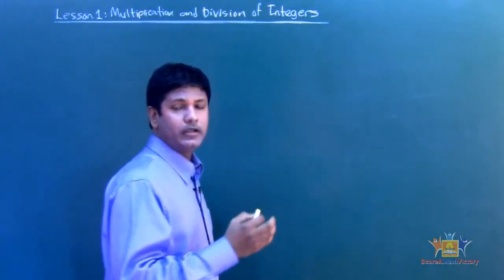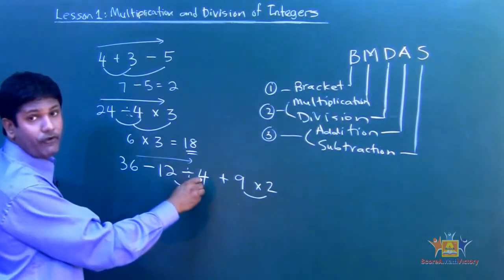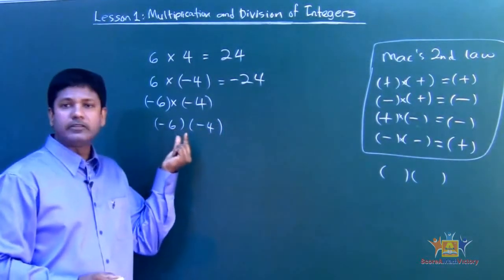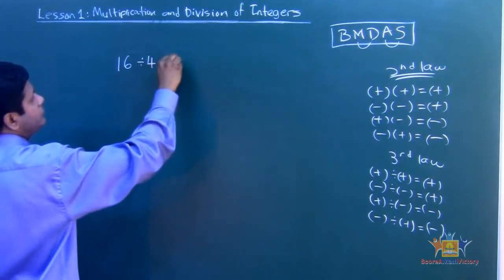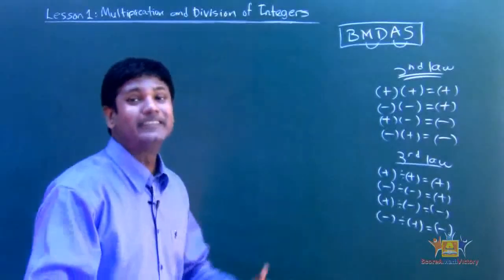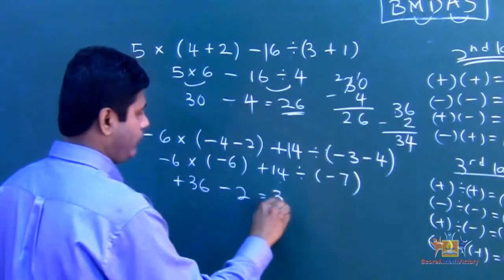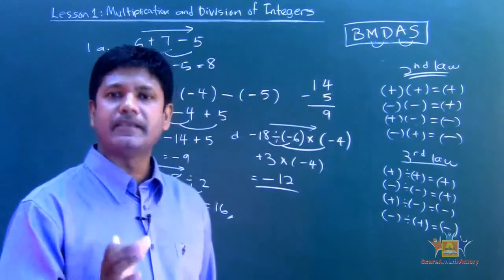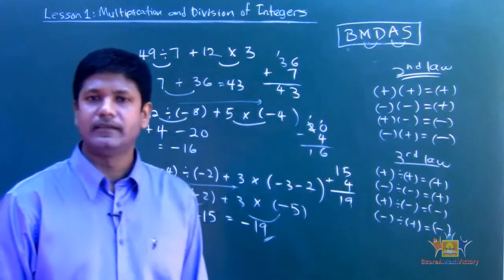Form2 Lesson 1 3 Combined Operations on Integers